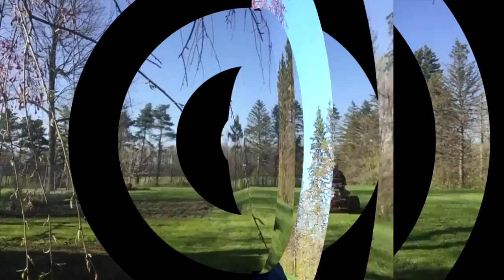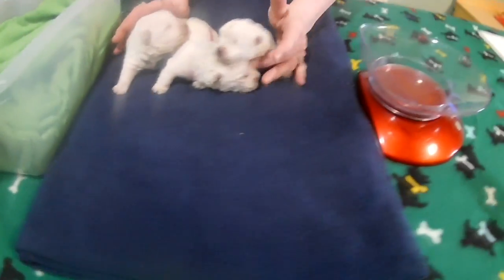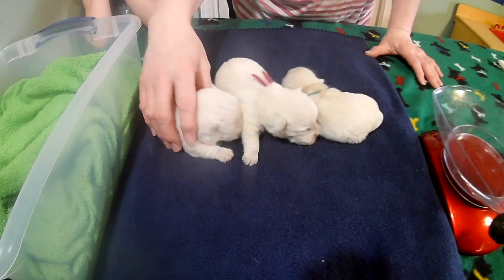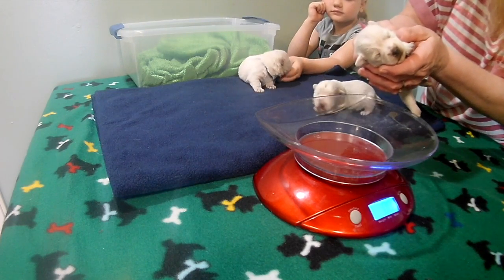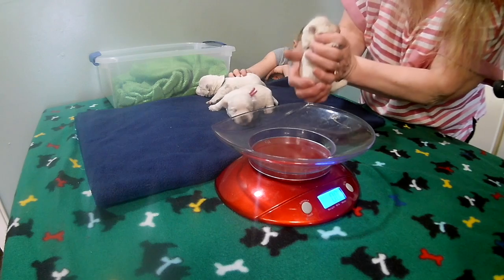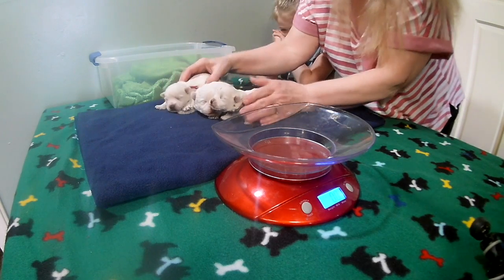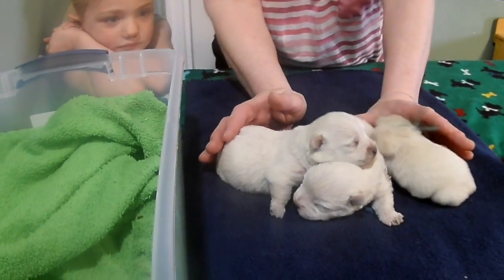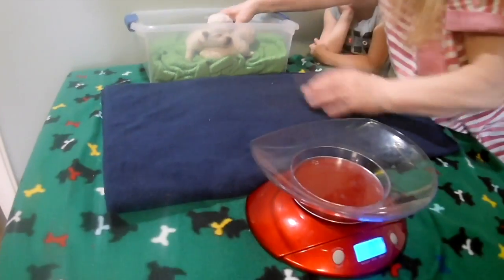Jane's Pups Born 4-28-19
This video is about Jane's Pups Born 4-28-19Hi

 My name is Mike and My wife is Carol and we have been raising dogs for going on 30yrs